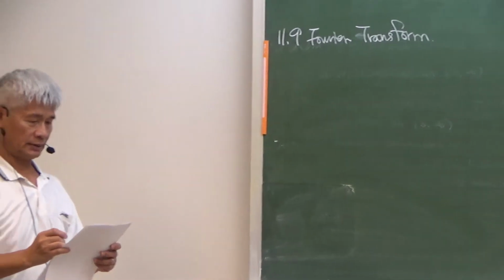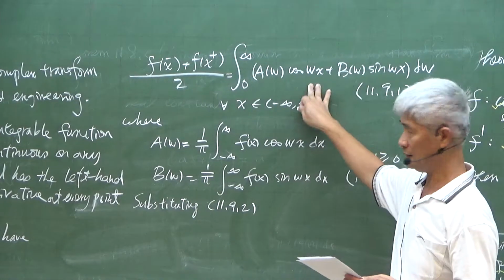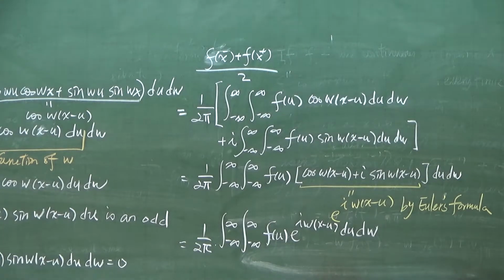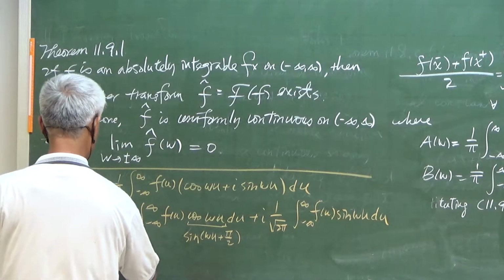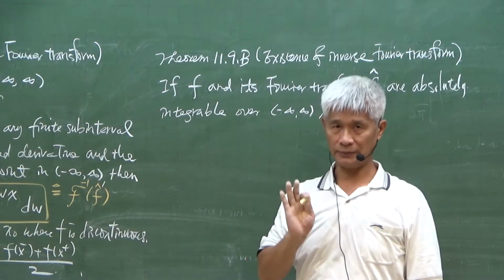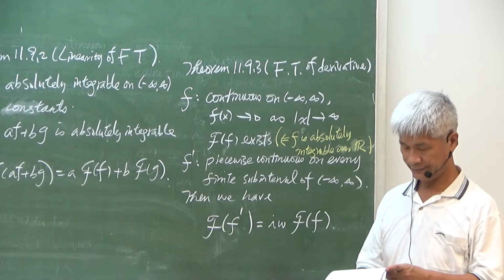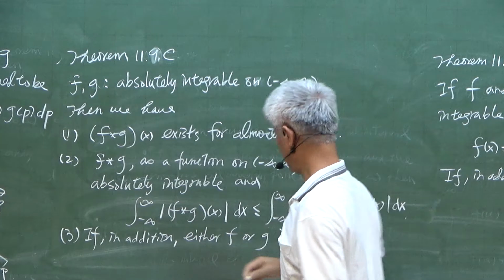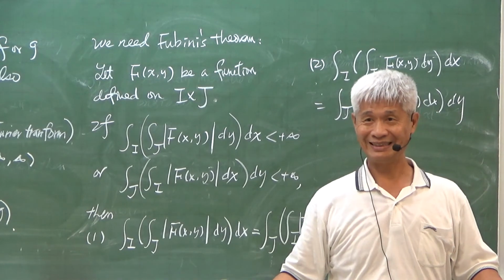偏微分方程與複變函數 Partial Differential Equations and Complex Variables week6-3